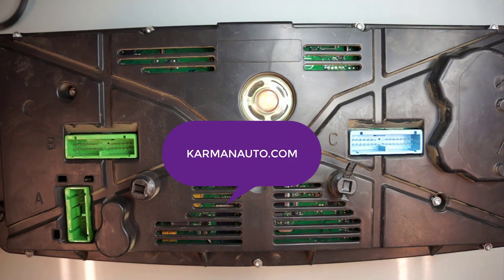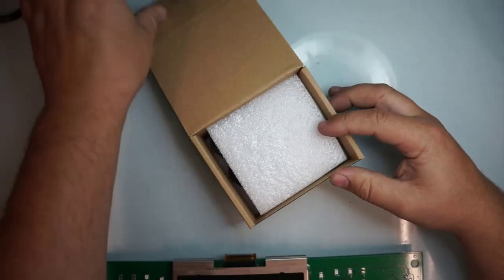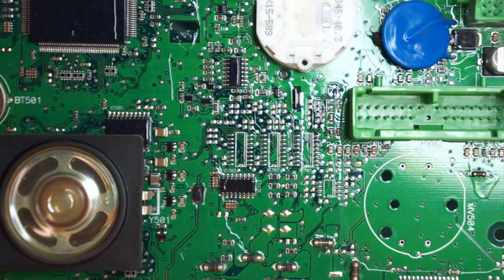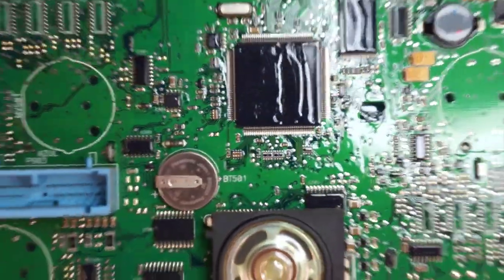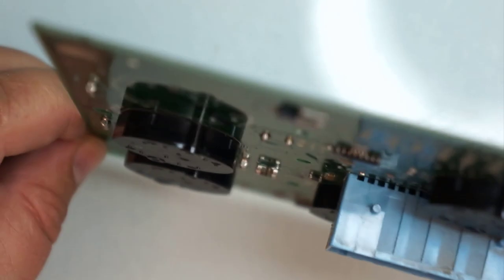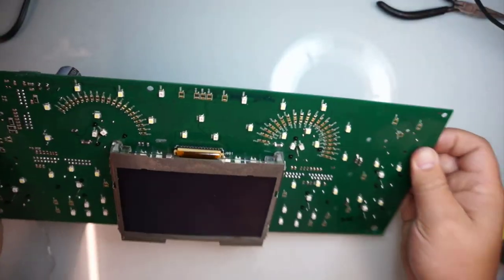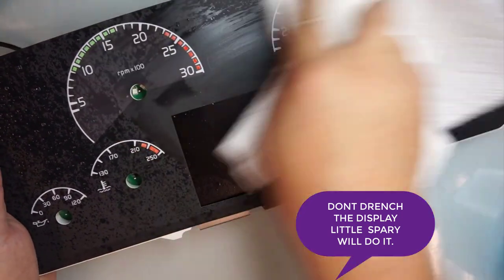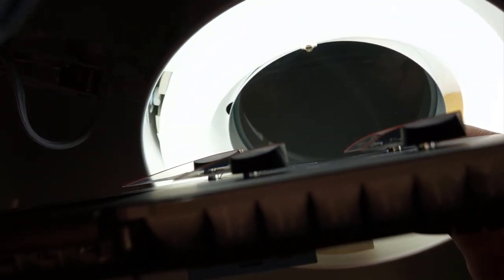Volvo Semi Truck VN VNL Instrument Cluster Gauges Repair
Volvo Semi Truck VN VNL Instrument Cluster Gauges Repair. This video is for 2003, 2004, 2005, and 2006 Volvo semi truck tractor stepper motor repair. In this video i show how to rebuild the Volvo semi truck instrument cluster if needle gauges stuck or dont work at all.
You will need to remove the dash out of the truck. Need solder iron suction and t10 torx for tools. Need stepper motors for parts you can purchase those
If you watch this video and it looks to comlicated for you you can have the service done
Volvo semi truck gauges not working?
Volvo Semi speedometer not working?
Volvo Semi truck Fuel gauge not showing?
Volvo Semi truck Front axle gauge not working?
Volvo Semi truck Rear axle gauge not working?
Volvo Semi truck Temp gauge not working?
Volvo Semi truck Transmission Pressure gauge not working?

Be sure to watch my next video how to rebuild 2007 to 2013 Volvo gauges steeper motors
also if you buzzer speaker not working video coming up.